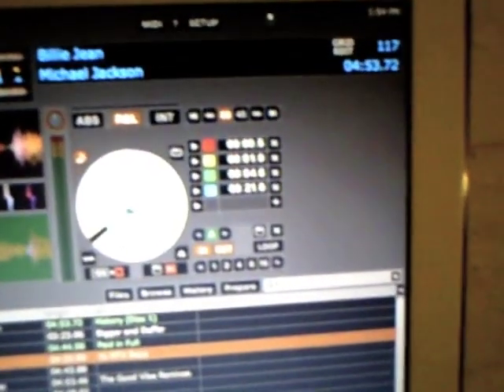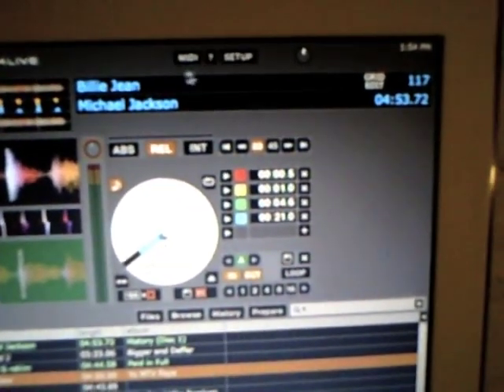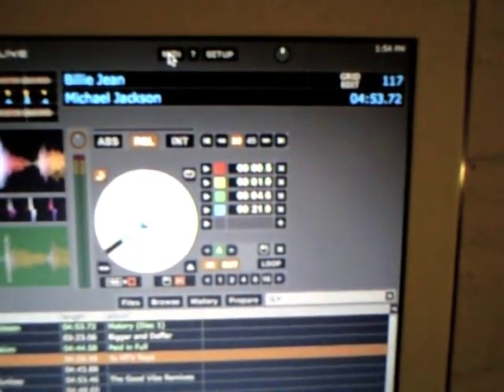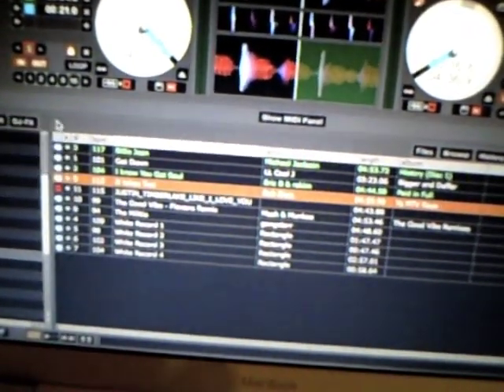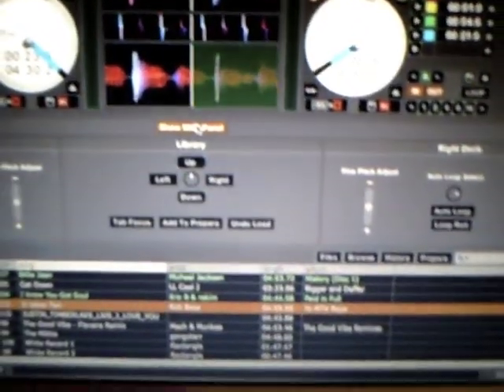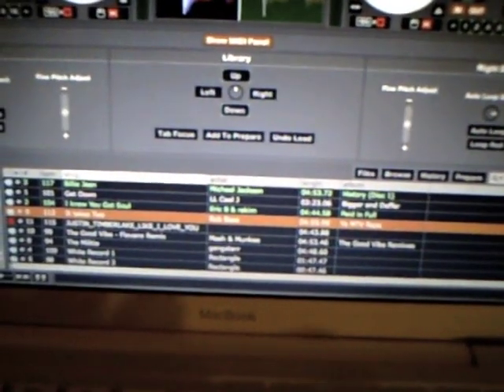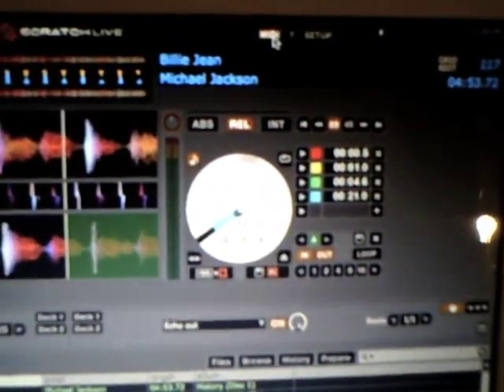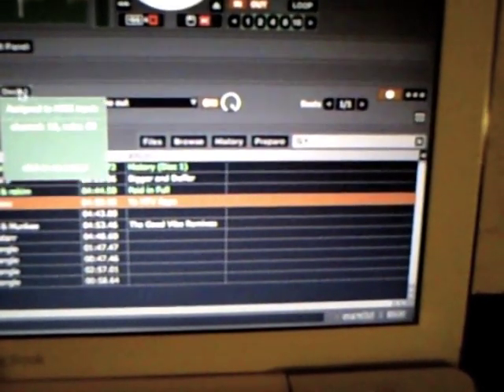How to Midi Map The Novation Dicer in Serato.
How to midi map the novation dicer. You can map all 5 buttons on the green and yellow pages only by holding the small button down. Trigger anything that can be midi mapped. And that is just about everything. Play around with it a little. I change mine around all the time.